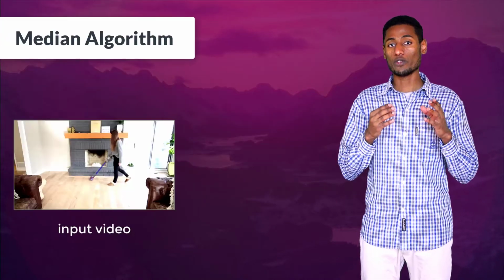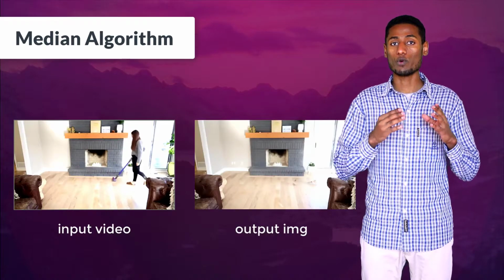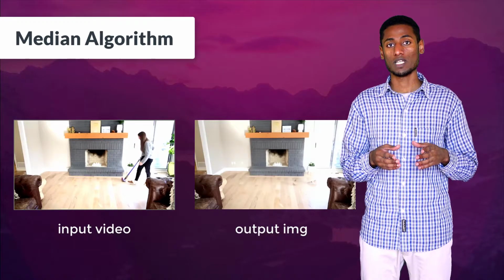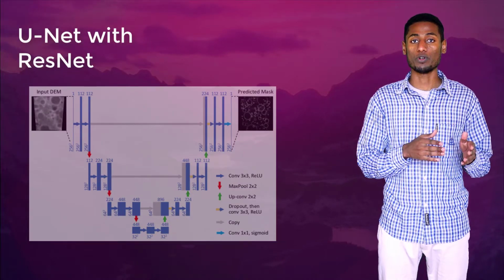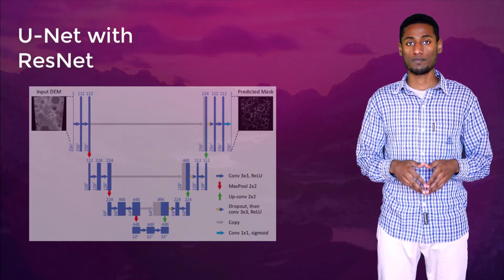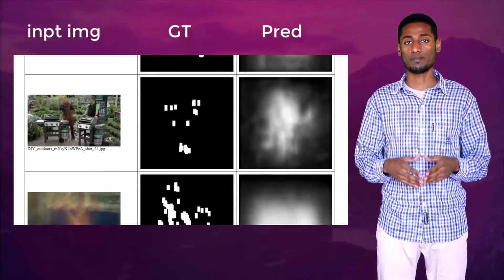Gemmechu AURA final Presentation